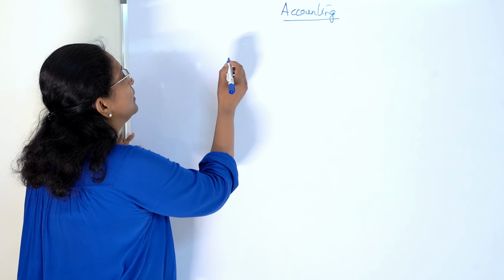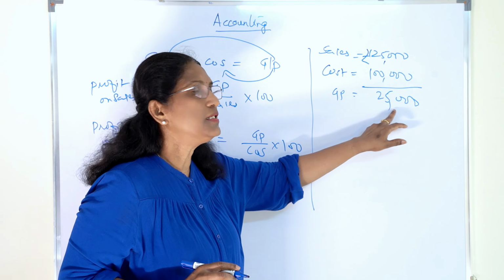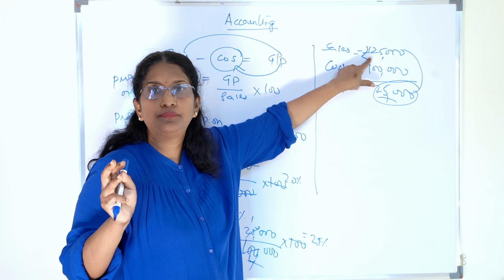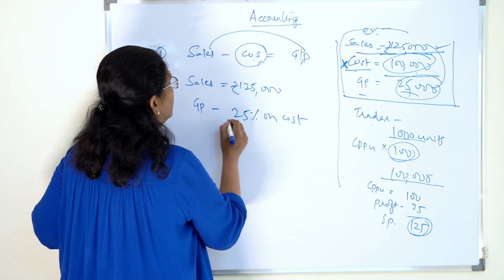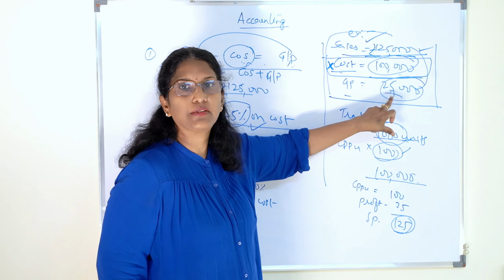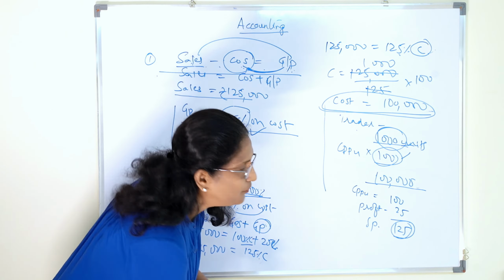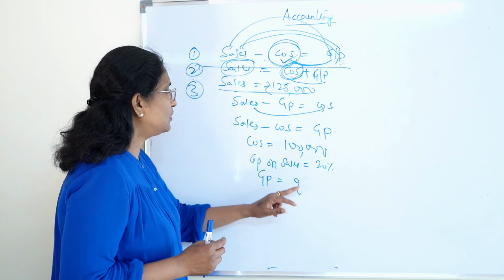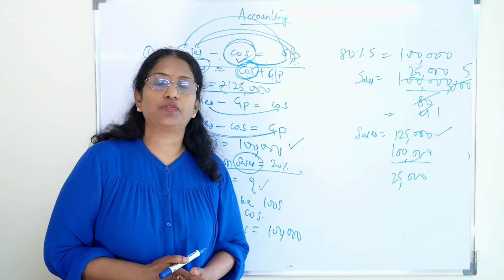Mark up on cost & Gross profit Margin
Learn what is Gross Profit , Gross Profit Margin , Markup on Cost ? How to calculate ? and How to use the below equation if any information is missing to get the Cost of Sales or Sales.
Sales-Cost of Sales = Gross profit or
Cost of Sales = Sales - Gross profit